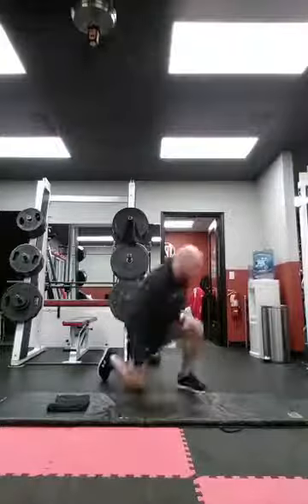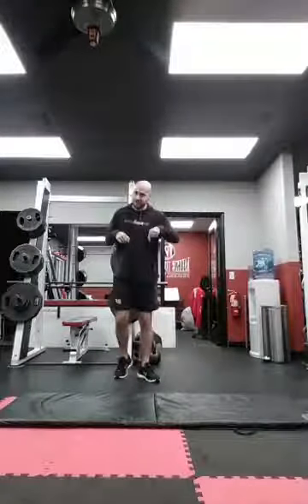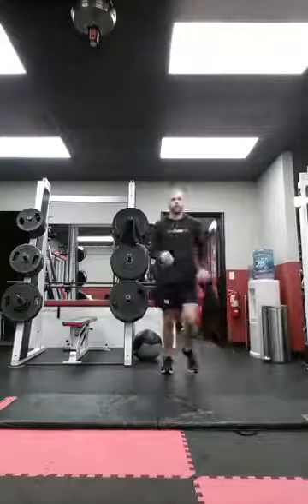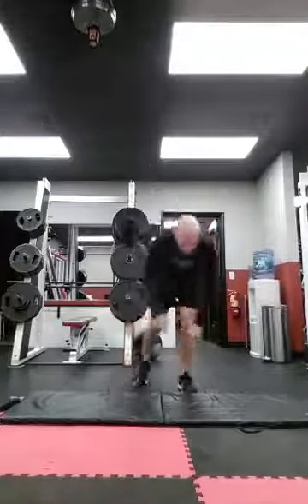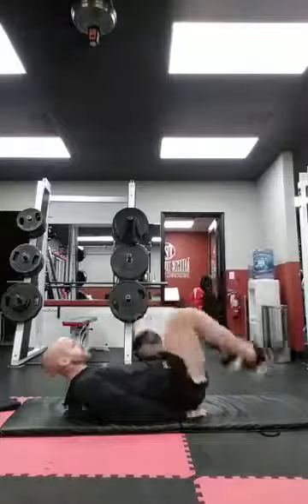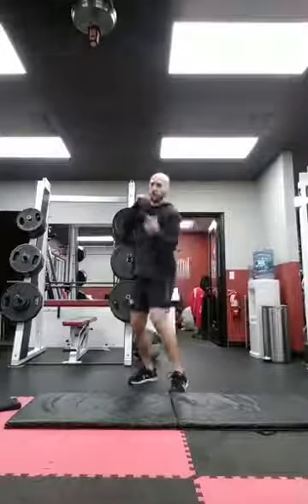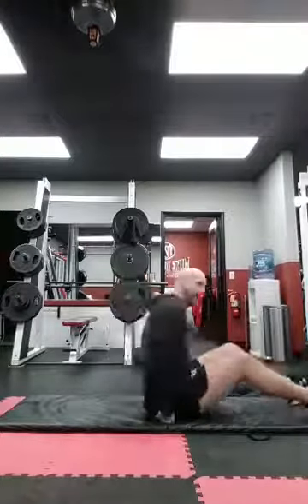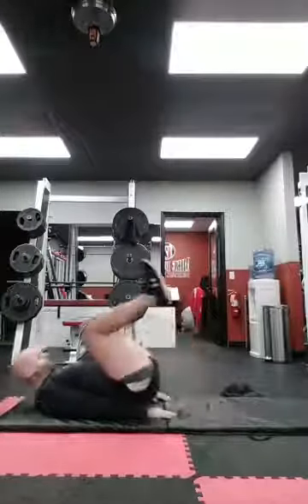Batman Returns Workout